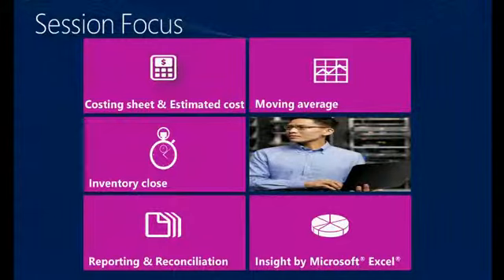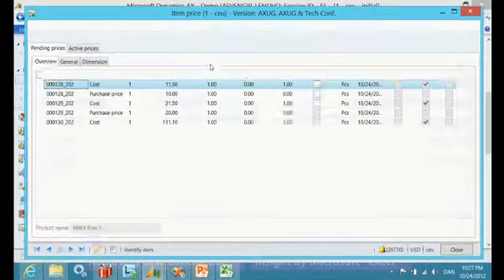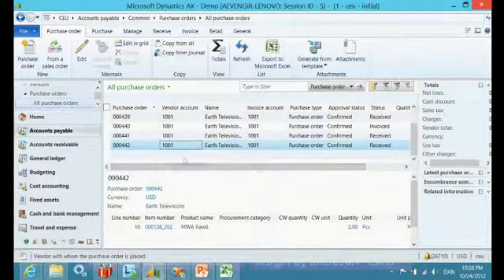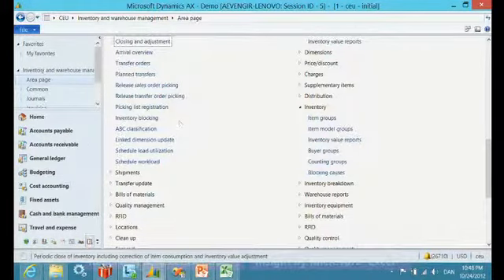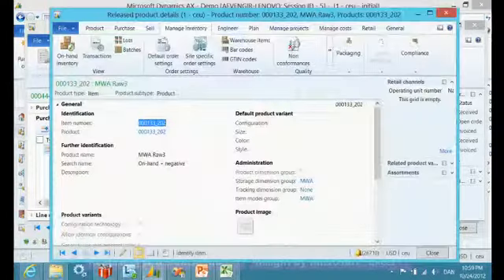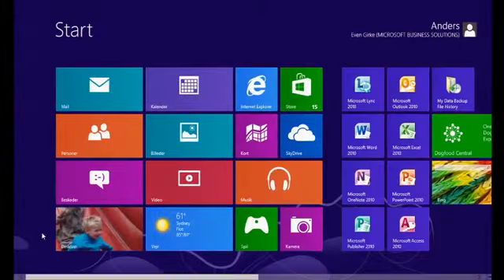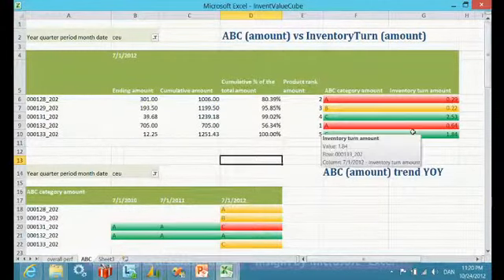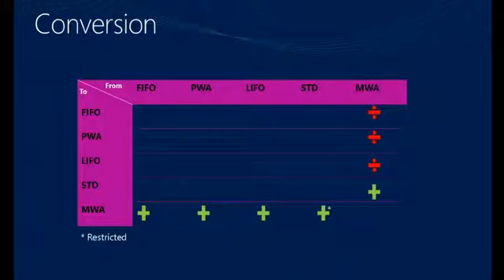Microsoft Dynamics AX 2012 Costeo de Inventario